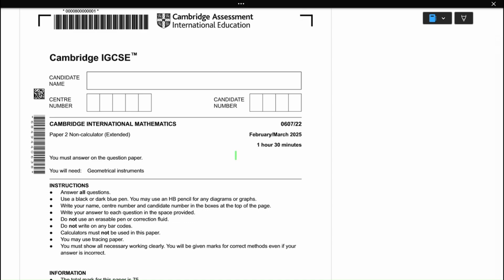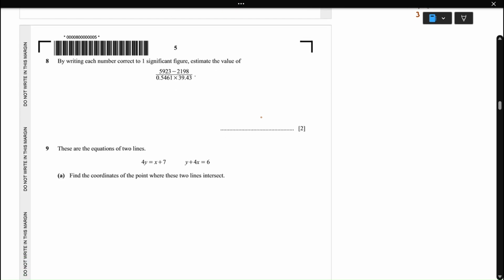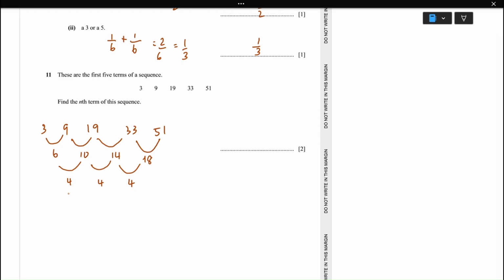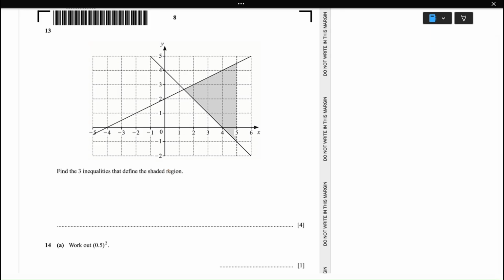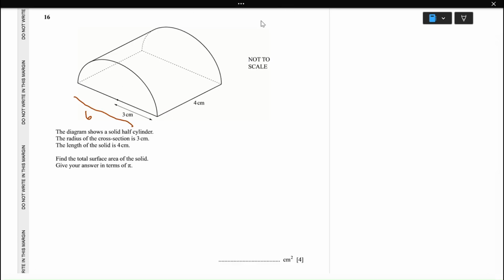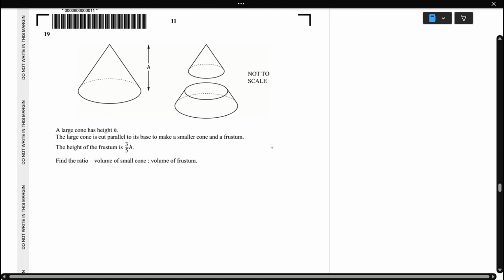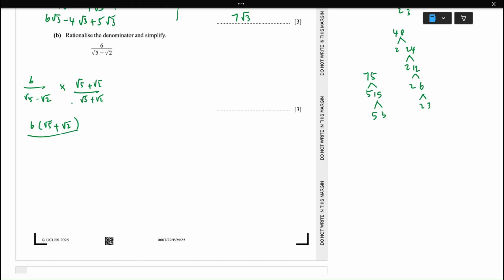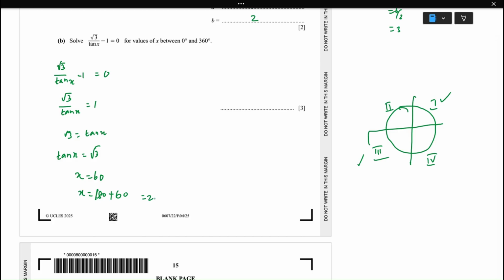0607/22/F/M/25 CAMBRIDGE INTERNATIONAL MATHEMATICS 0607/22 Paper 2 Non-calculator (Extended)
0607/22/F/M/25 CAMBRIDGE INTERNATIONAL MATHEMATICS 0607/22 Paper 2 Non-calculator (Extended) #0607